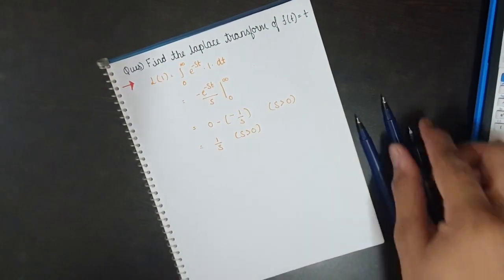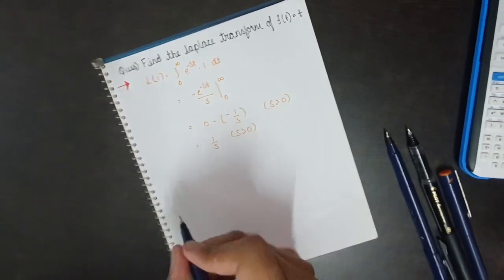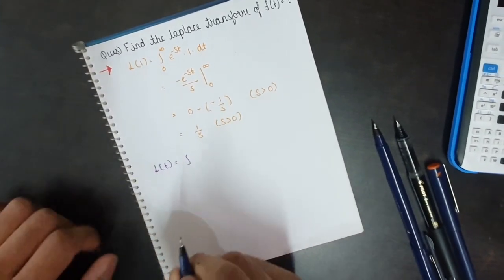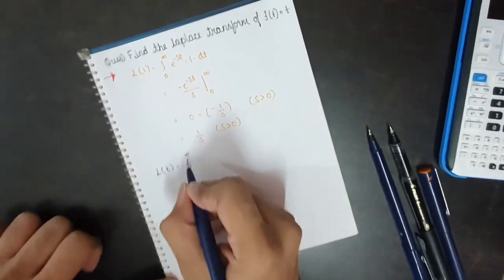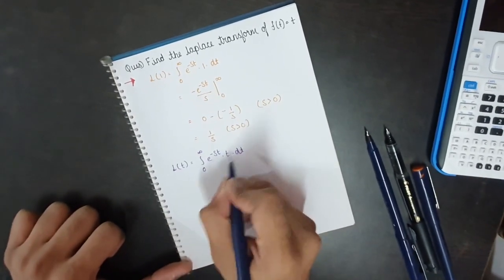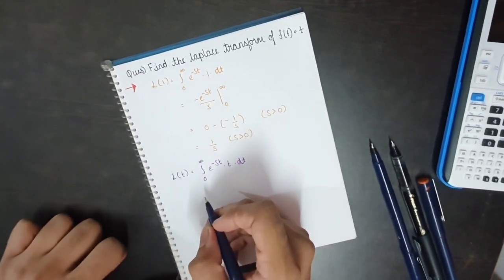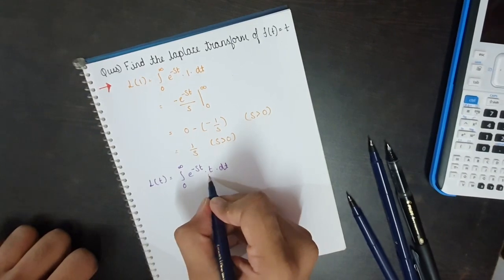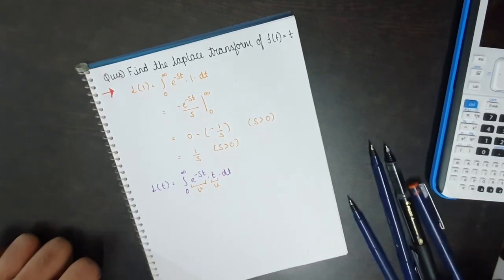Laplace transform of f(t)=t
GS Sasank
gs132